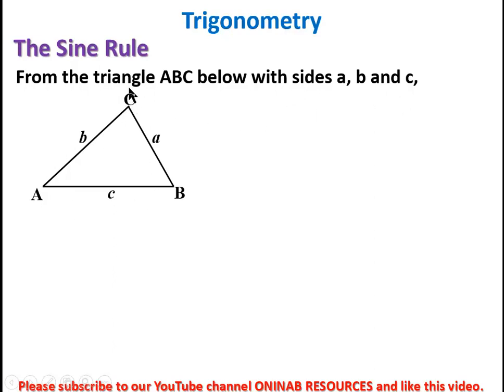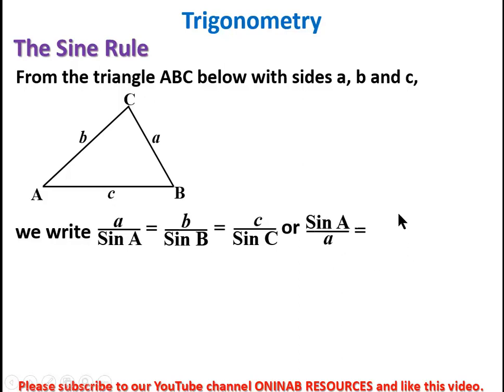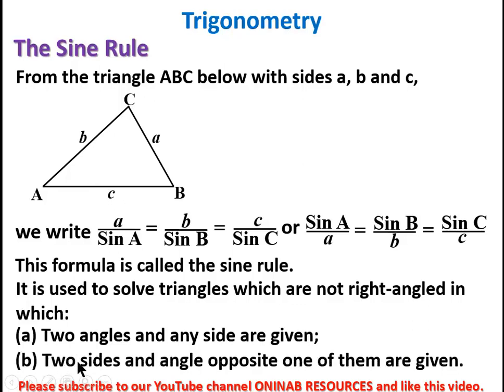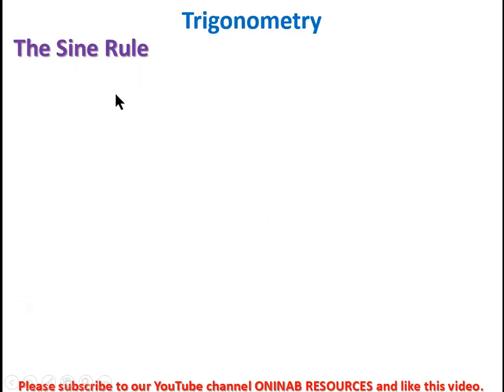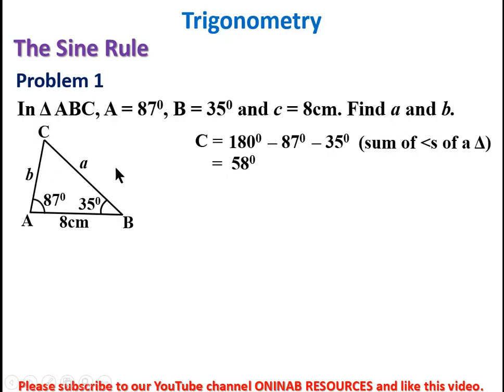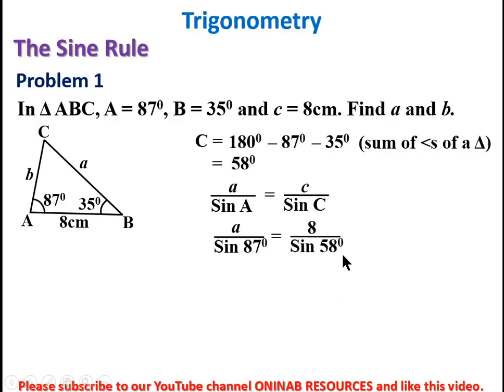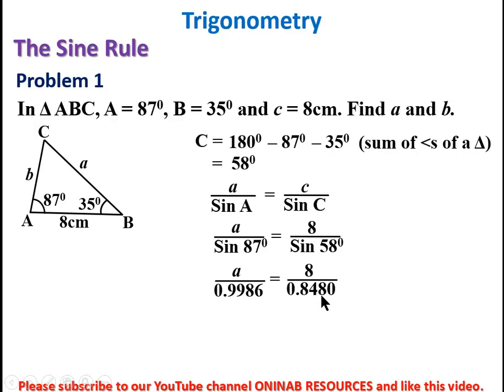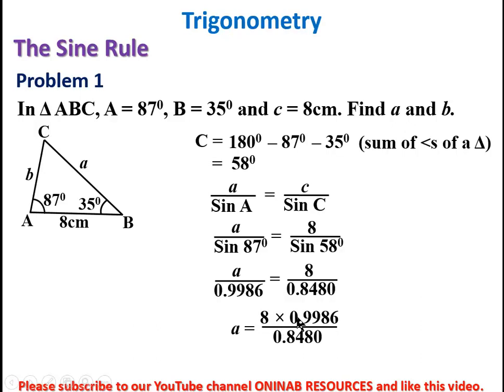The Sine Rule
The video covers how to use sine rule to calculate the sides and angles of triangles.